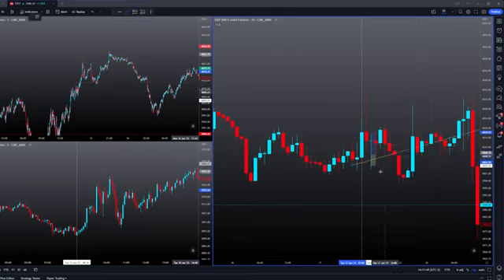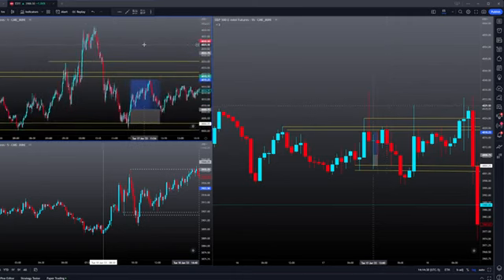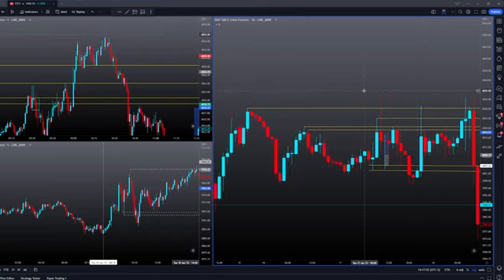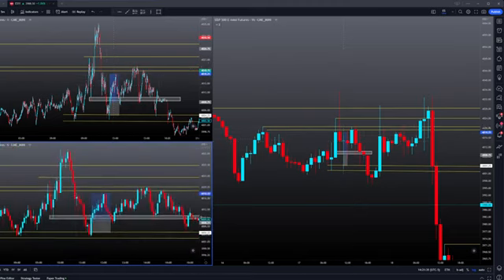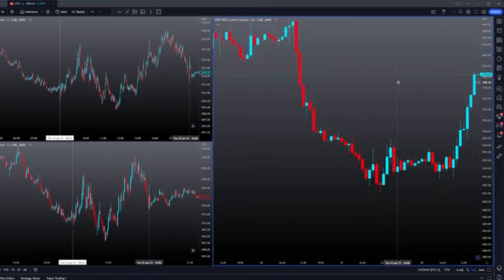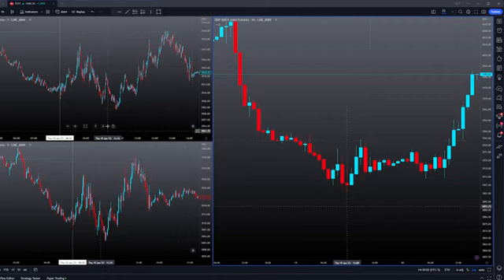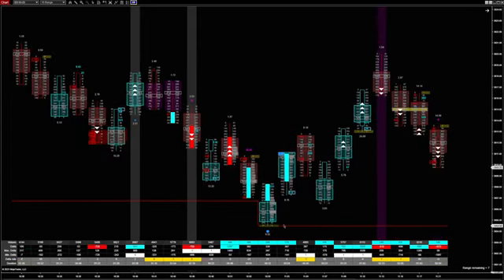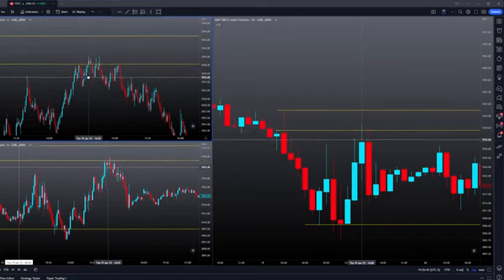Uncovering the Secrets of Smart Money Concepts: How to Use Footprint and Order Flow with SMC